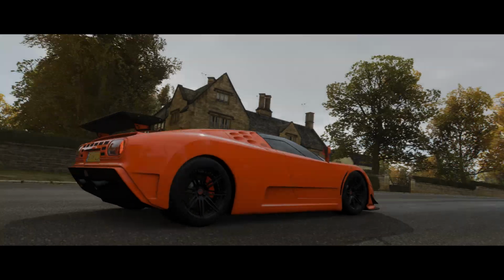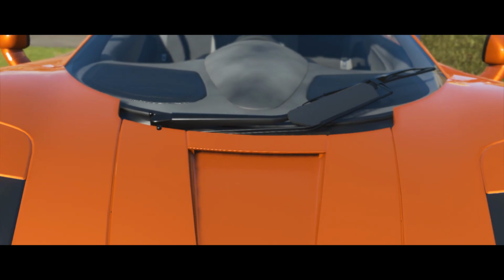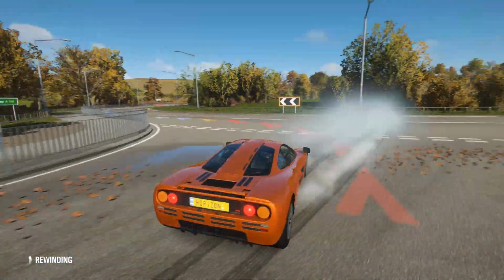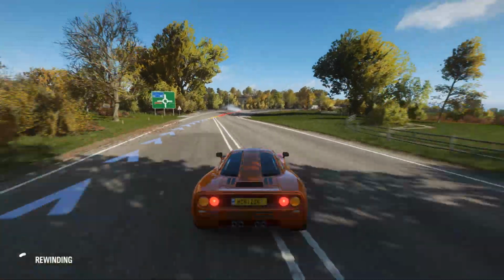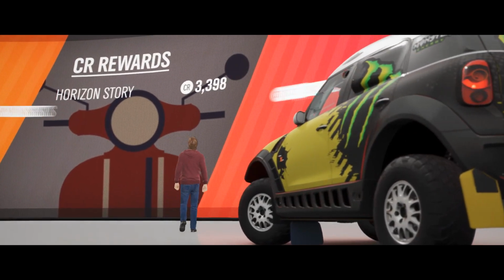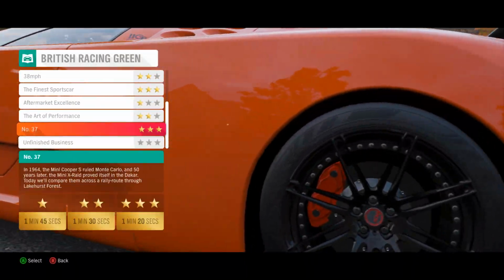Forza Horizon 4 #16 - British Racing Green (Part 2)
Dynamic seasons change everything at the world’s greatest automotive festival. Go it alone or team up with others to explore beautiful and historic Britain in a shared open world. Collect, modify and drive over 450 cars. Race, stunt, create and explore – choose your own path to become a Horizon Superstar.